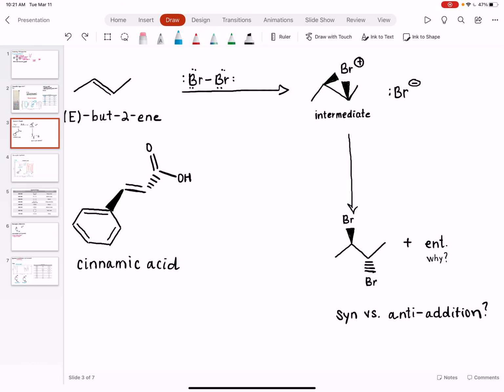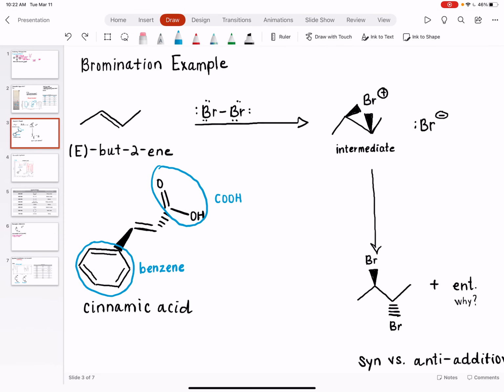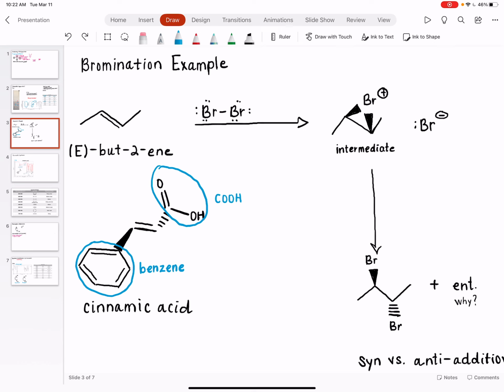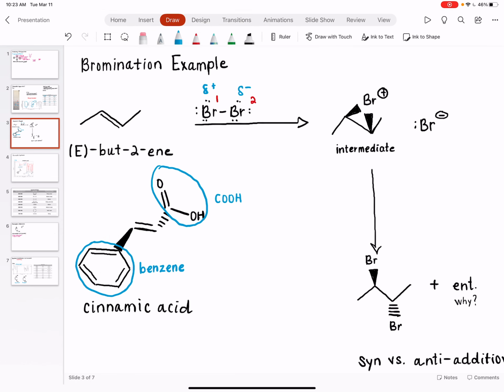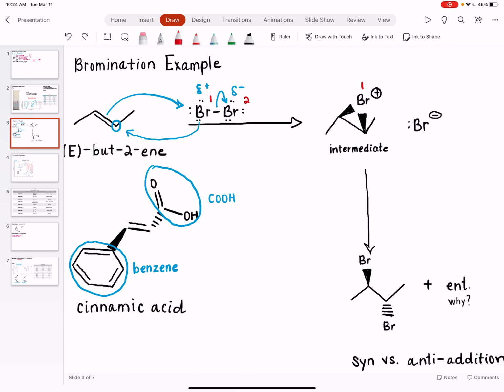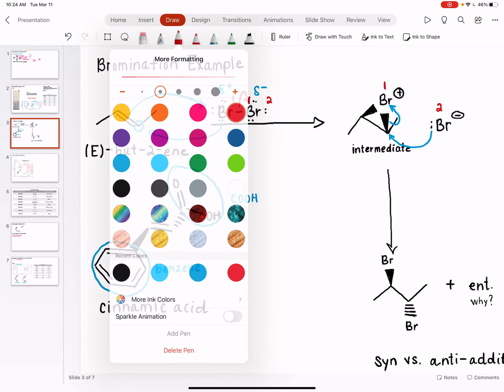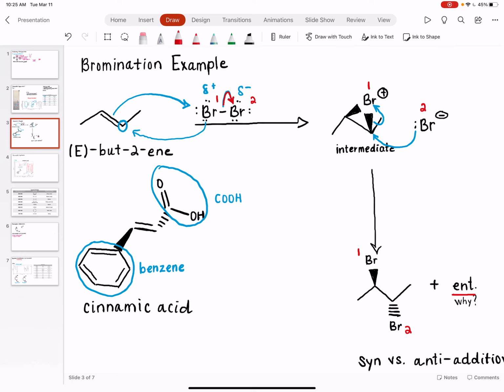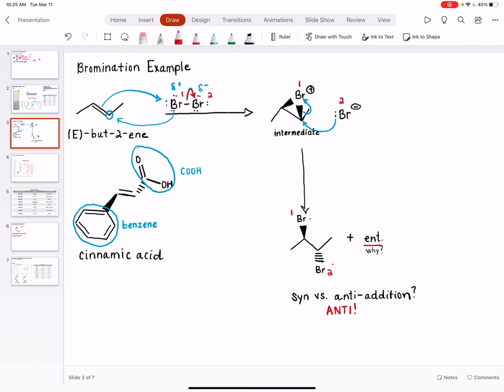Alkene Addition: Bromination Example